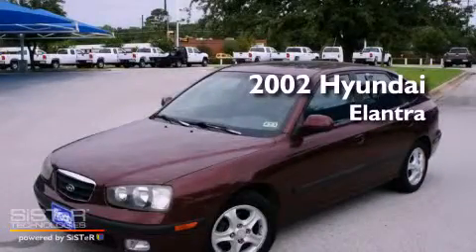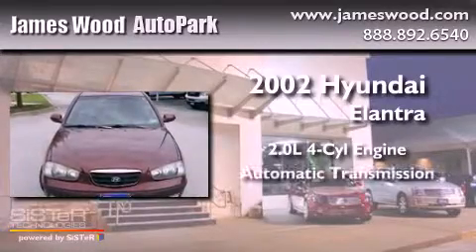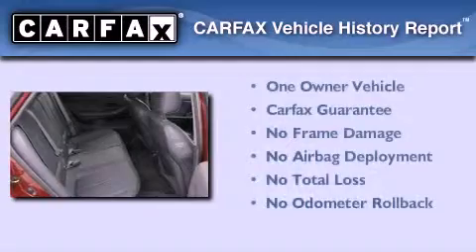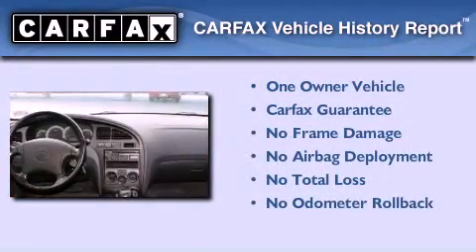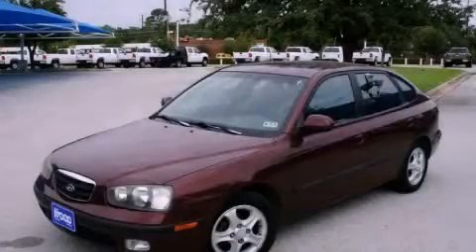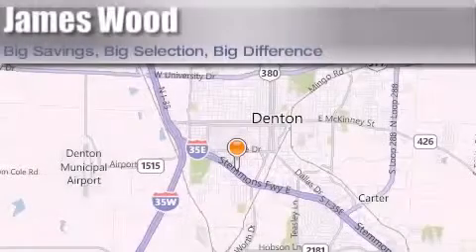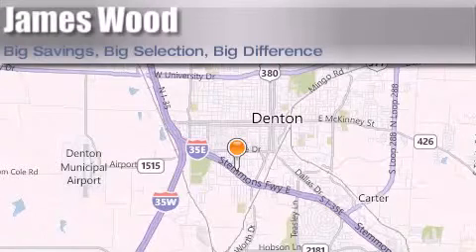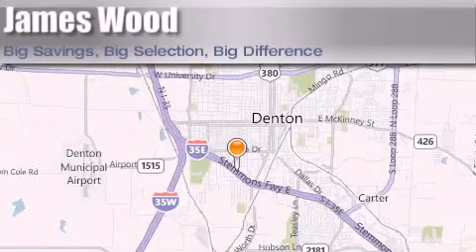2002 Hyundai Elantra Ft. Worth TX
Year : 2002
 Make : Hyundai
 Model : Elantra
 Engine : 2.0L 4 Cyl. Fuel Injected
 Trans . : Automatic
 Exterior : Chianti Red
 Miles : 81,110

 Stock : 230378A1

 2002 Hyundai Elantra Denton TX